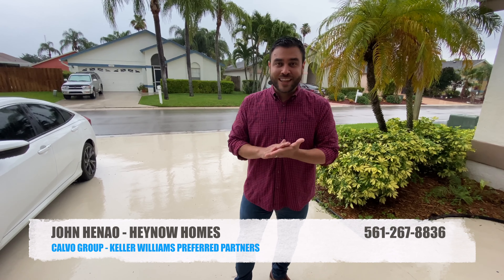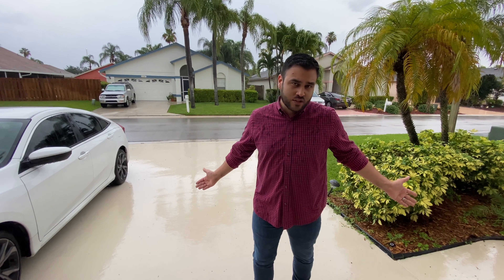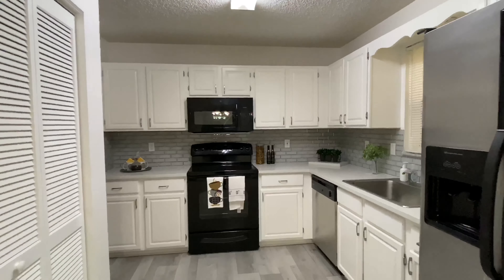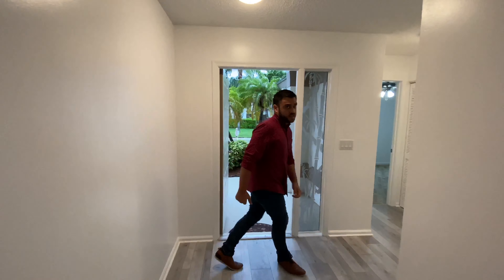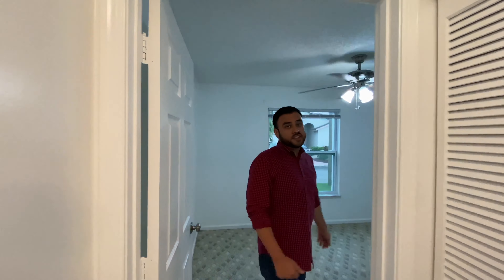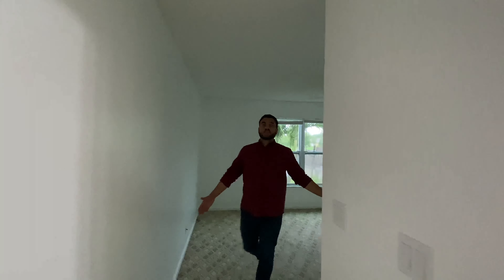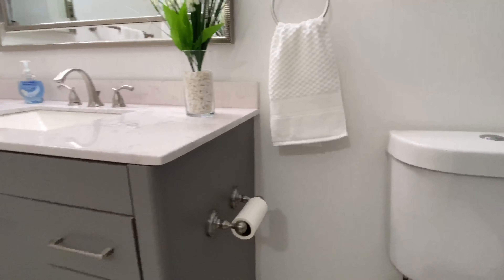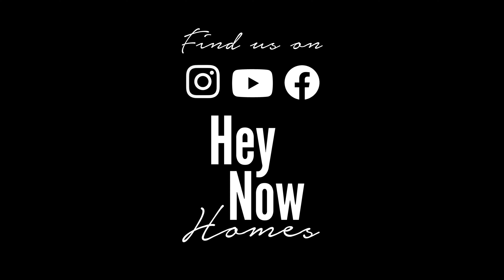The weatherman got it wrong!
🚨 Hot Listing 🚨 | Wellington | 3 🛏 | 2 🛁
Wellington Trace House with modern finishes and charming renovated kitchen.
𝗜𝗻𝗲𝘀 & 𝗝𝗼𝗵𝗻 𝗛𝗲𝗻𝗮𝗼
𝗛𝗲𝘆𝗡𝗼𝘄 𝗛𝗼𝗺𝗲𝘀
🔑 The Calvo Group
🎯Keller Williams Preferred Partners